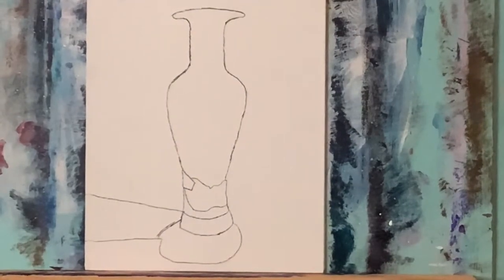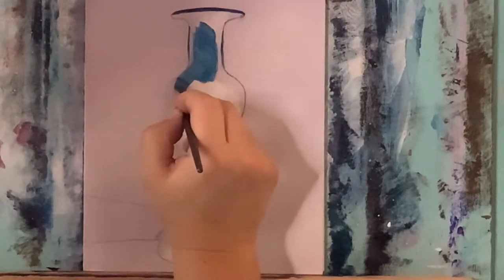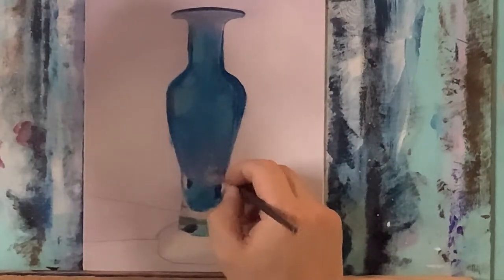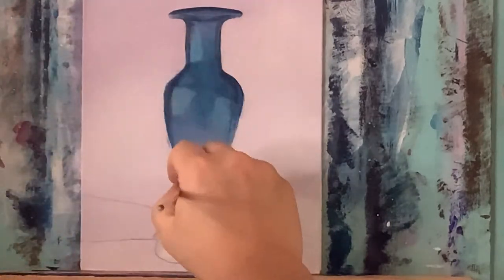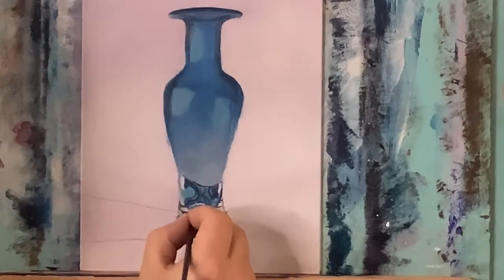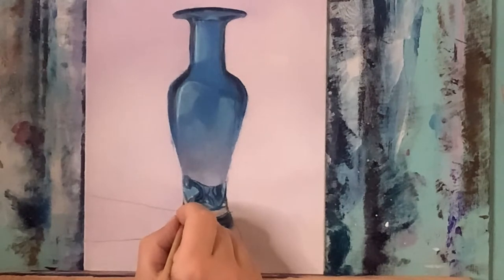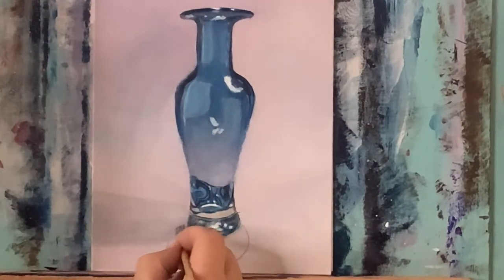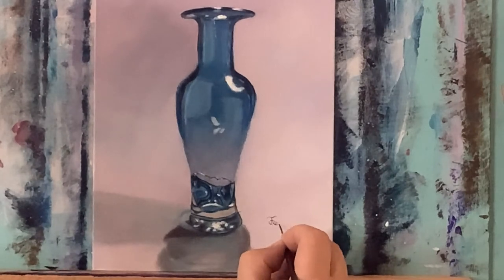How to paint still life blue glass | Acrylic time-lapse tutorial | The Acrylic Asylum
Aloha and welcome to another simple acrylic painting lesson. I'm showing you the different values of blue in a very simple layout that brings a photographic beauty to life in this blue glass decorative vase. You don't have to have the exact blues I'm using so grab your colors on hand or choice and let's do this!

Colors:
Titanium White
Permanent Black
Phthalo Blue
Phthalo Green
Cerulean Blue
Violet
Raw Umber

Brushes:
#20 Flat
#8 Flat
#4 Flat
3/8 Angle
Script Liner

Materials:
8 X 10 inch Hard board Canvas
Matte Medium
Cleaning Jar
Rinse Jar
Pencil or Chalk to draw out image

Links to more stuff/get ahold of me for questions and/or purchase my art: